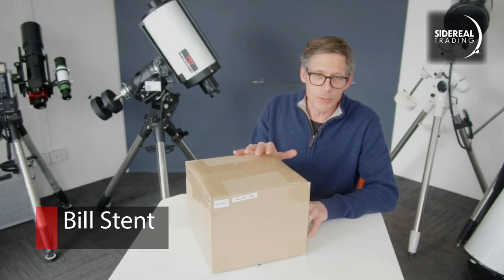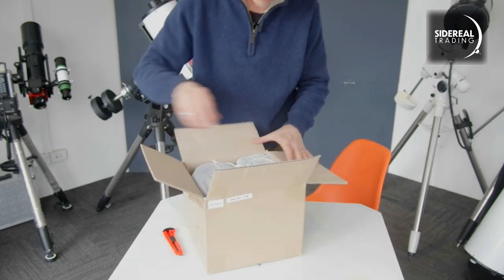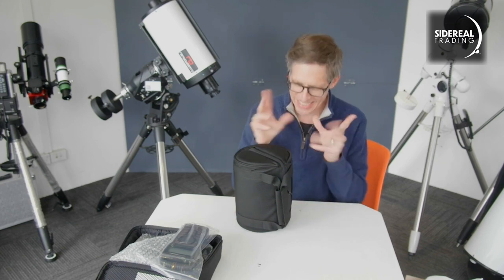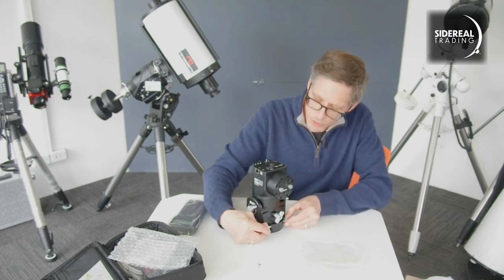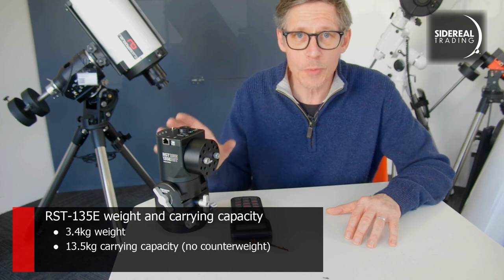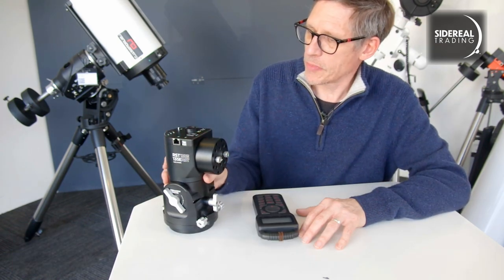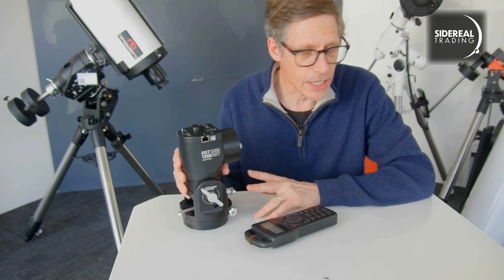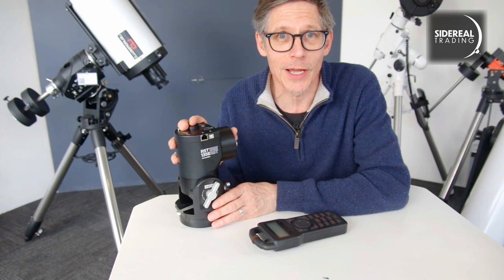Bill unboxes a Rainbow Astro RST-135E equatorial mount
The Rainbow Astro RST-135E is an equatorial mount driven by a strain wave gear, otherwise known as a harmonic drive. It's made by Rainbow Robotics in South Korea, and reflects their industrial robotics background.

It's very small and light, at 3.4kg, but it can carry up to 13.5kg - without a counterweight! If you use a counterweight it can carry 18kg.

It connects to a computer using ASCOM drivers, and works with StellarMate and the ASIAIR-pro.

Bill hadn't seen anything like this before, so we did the unboxing completely cold - he'd never seen inside the box